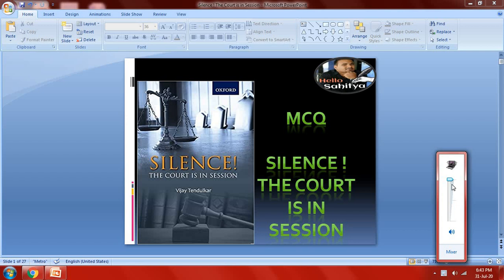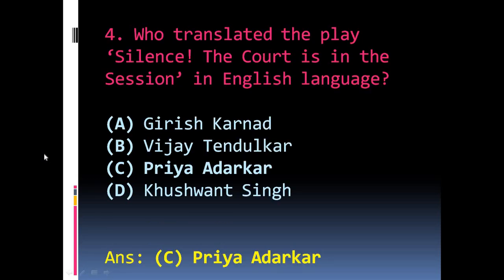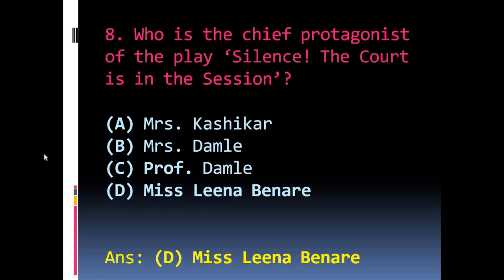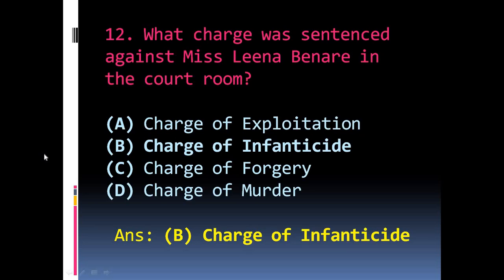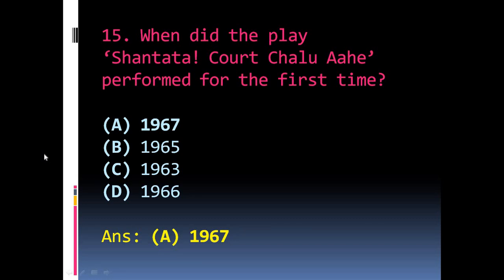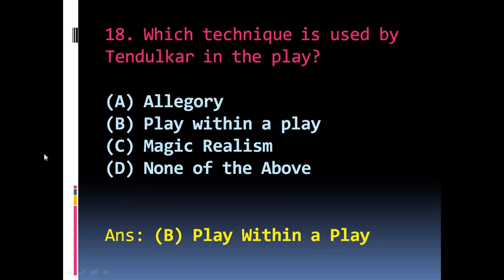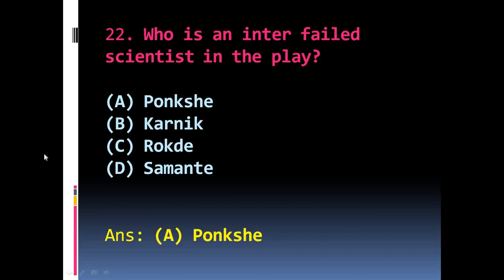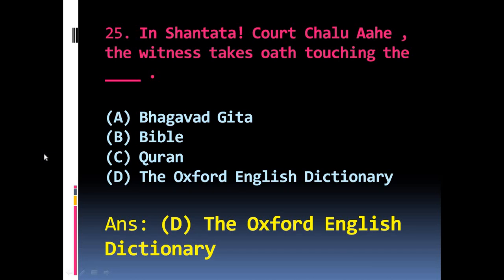Silence ! The Court is in Session | Vijay Tendulkar | MCQS | Most Important Objective Questions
H.N.G.U. Online Exam

Paper 608: Indian Literature in English Translation

Silence ! The Court is in Session  by Vijay Tendulkar

25 MCQS -  Most Important Objective Questions